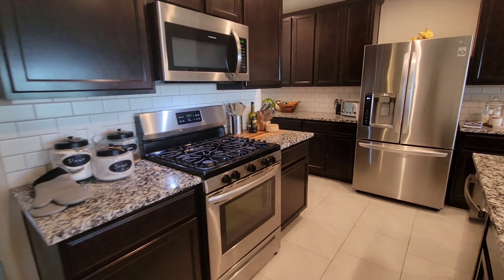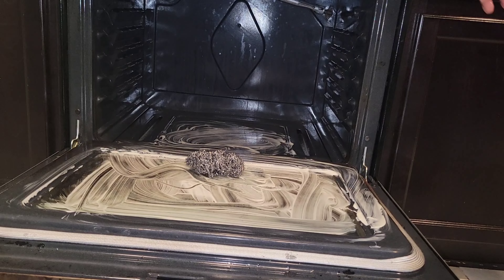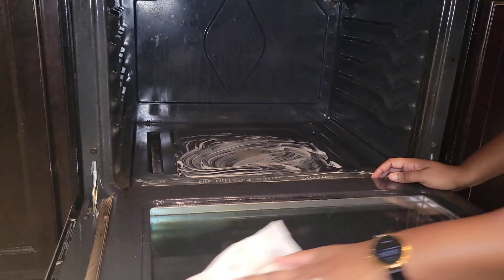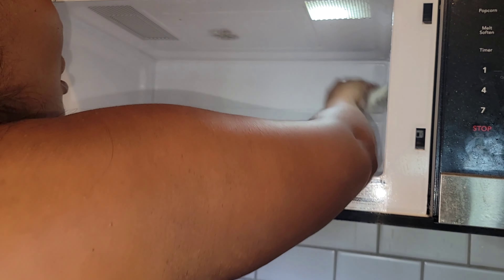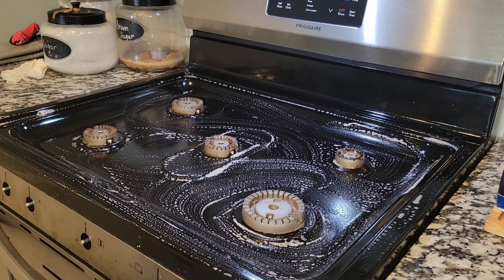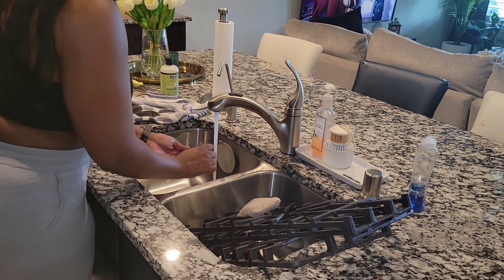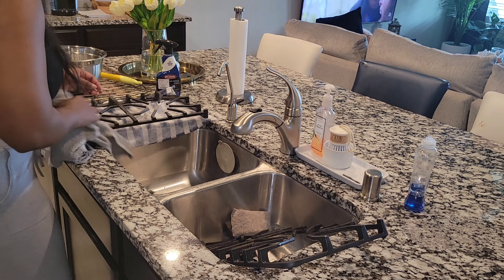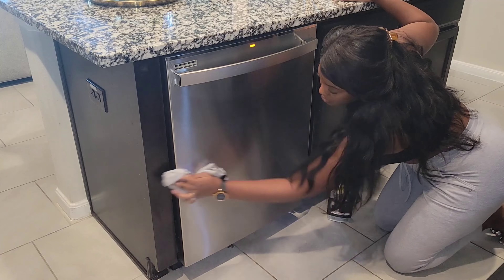Clean with me | Extreme Kitchen Deep Cleaning Motivation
NEW VIDEOES EVERY Wednesday and Saturday (new schedule)